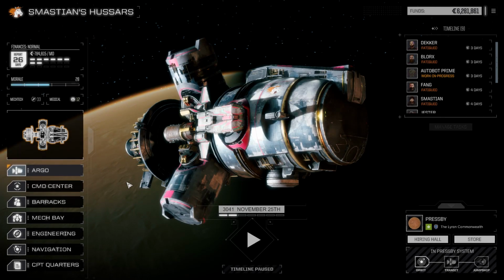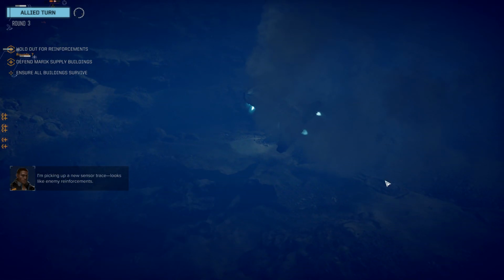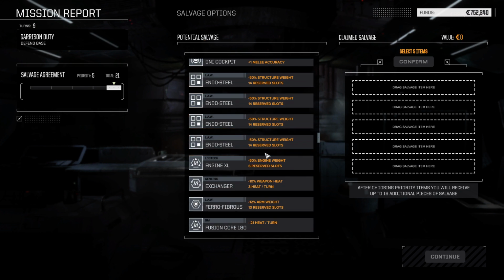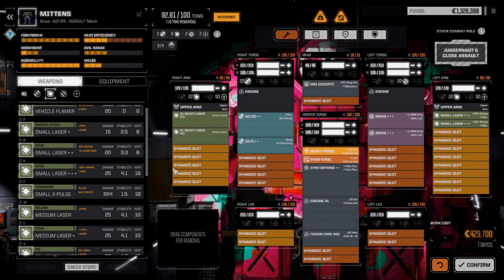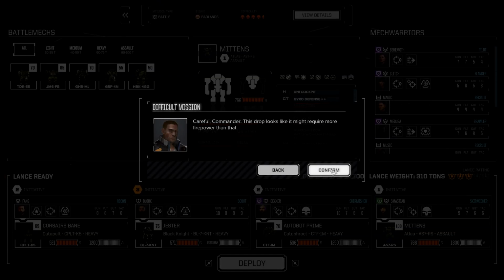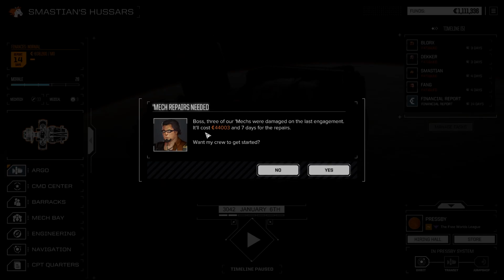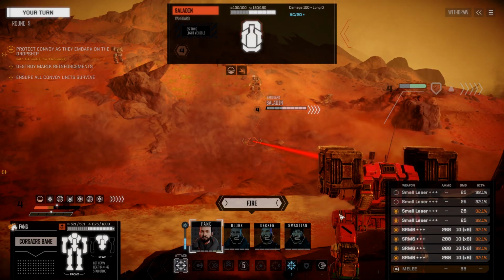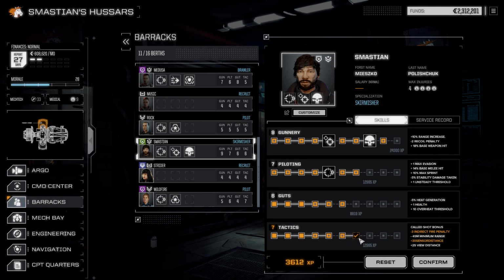Roguetech // Road to Atlas // Ep. 47 - Meet the Mittens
Smastian kits out his recently renamed Atlas assault mech in this final episode of Road to Atlas and takes it into combat for the first time. Though this is the end of the series, some bonus content may be released in the coming days before the launch of the Flashpoint DLC. For those interested, I shall be doing a playthrough and review of the Flashpoint DLC once it lands.

If you would like to name a Mech or change the next company's name/logo/colours, be sure to leave a suggestion in the comments section. Every little bit is appreciated, and it's always nice to have someone new to chat with.

RogueTech is a mod for BattleTech (2018); the link to the All-in-One installer is below as well as a link to the RogueTech wiki:

For those interested in the lore of BattleTech, here's a link to that wiki: